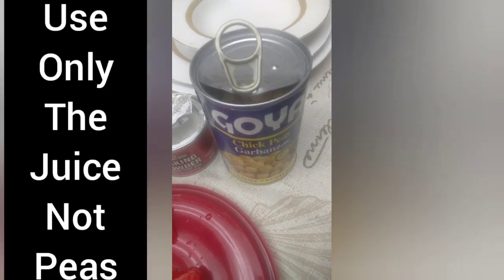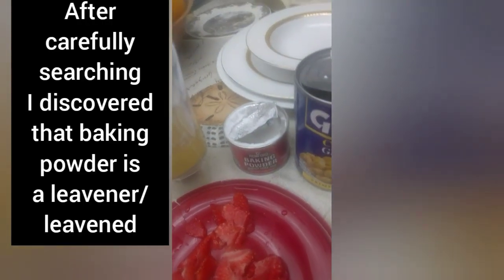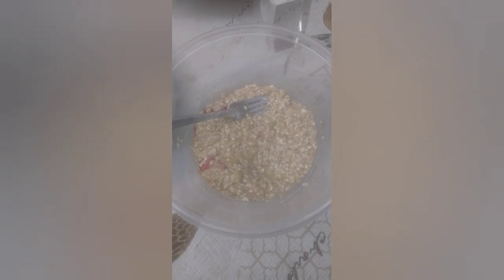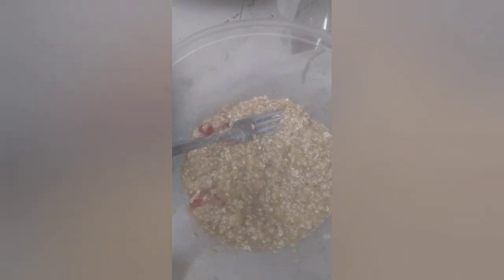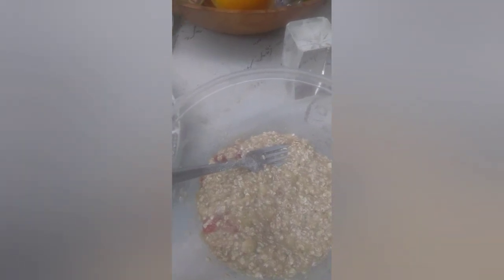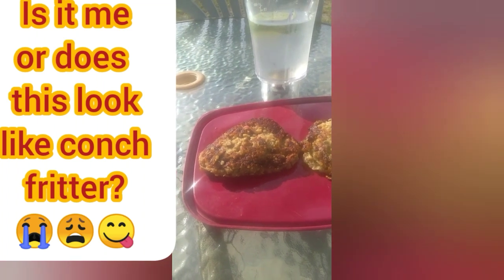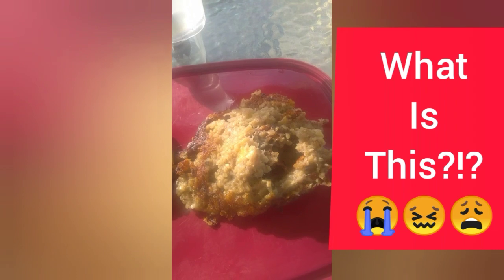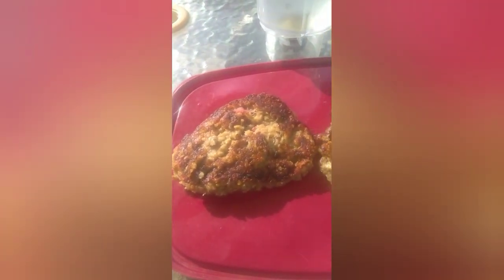Daniel fast breakfast #21 days #3 weeks breakfast idea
Who said u can't obey God while eating good at the same time!?!

Daniel 1:12
Daniel 10:2